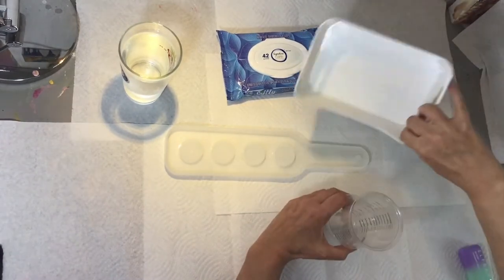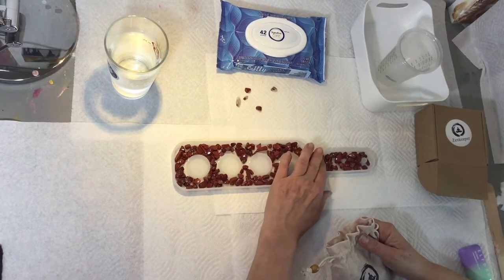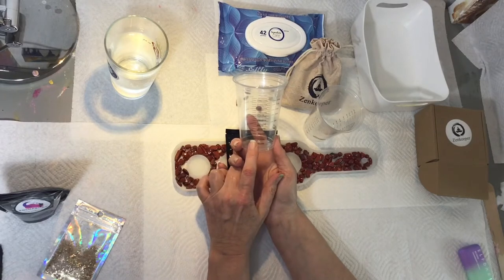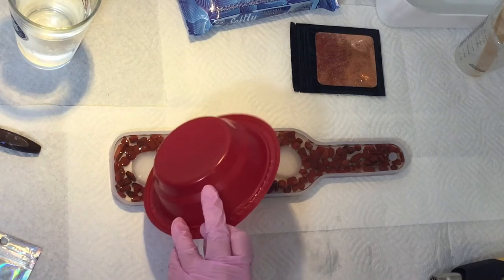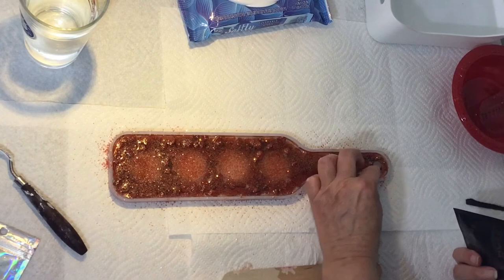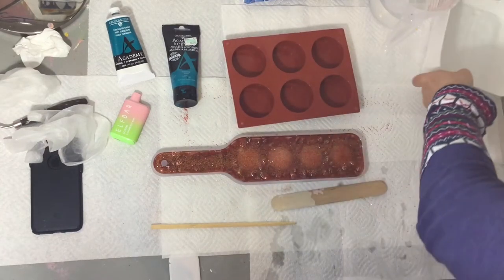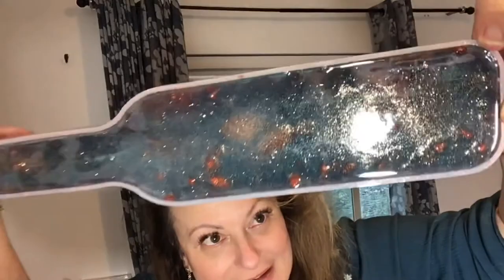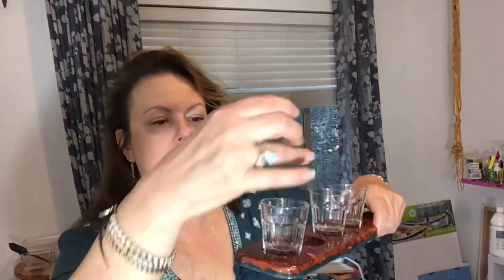EPOXY RESIN SHOT GLASS TRAY WITH RED JASPER-BEAUTIFUL RESULTS!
Polished red jasper rock chips, burnt orange glam sand and a touch of turquoise blue paint!

I’ll show you step by step how to create this shot glass tray that is perfect for serving alcohol shots, individual mini desserts and individual appetizers! What a great gift these make for any occasion!

I purchased the silicone mold, resin, rock chips and round mold for getting rid of your air bubbles on Amazon.

I used approximately 100ml of resin on the first step pour and another 60ml of resin on the second layer. I used a dab of turquoise green acrylic paint by academy in the second pour. I get my glam sand from Enchanting Fine Art.  Prices are very reasonable and you will love these colors!

TIP OF THE WEEK - always only use a heat gun on your epoxy resin! Especially when removing air bubbles from a silicone tray! If you heat up your resin too much in the mold it will cause it to fuse with the mold and stick to the point of having to rip your mold in order to remove it. I have a video on how it happened to me and I found a solution.

This music Is created by two very successful YouTube creators who help creators avhieve successful channels. Big shout out to Nick Nimmin for providing this service!

CORRECTION  I meant to suggest yall go to Tammy Anderson Art  (in the video i say Terry Anderson)

TIME STAMPS
00:00 Introduction
00:50 Cleamimg your silicone tray
01:35 Disciss 1st Layer
02:09 Red Jasper rock chips Introduced
02:51 Add Jasper to tray
06:30 close up of tray
7:30 Let’s add gliter
9:00 Next day Time for second pour
10:22 Mix resin with acrylic paint
11:44 Better pop the air Bubbles
13:30 Pour Resin
14:38 up close
17:10 Glitter and Final Results

If you have any questions, I will do my best to answer with the knowledge I have.

Remember: cover your resin while it is setting up - about 20 to 24 hours.  Your resin will not cure for a week or two depending on the thickness. So lay it flat. If your tray bends a little, lay it flat and set something on it to get back the flat shape. Put parchment paper on it before setting something on it if have any to protect it. Never put bubble wrap directly onto your tray. It can cause an imprint.

Finally, have fun! Keep your room ventilated, resin is some stinky stuff!

It’s free and helps to get my video shown to more people who may need this information!

AddColor2Life,

Lisa 🌻✌️🌻